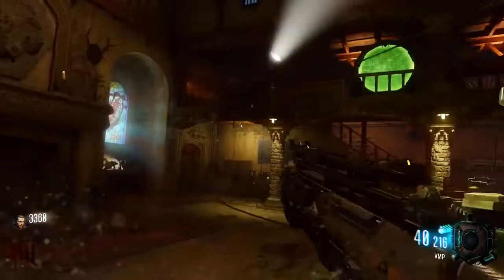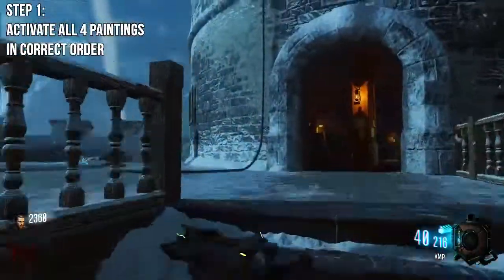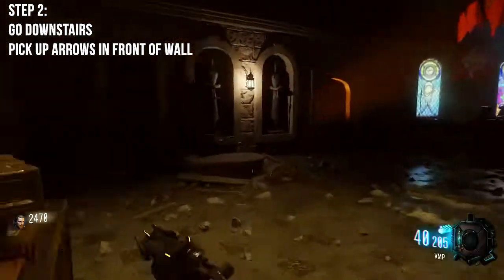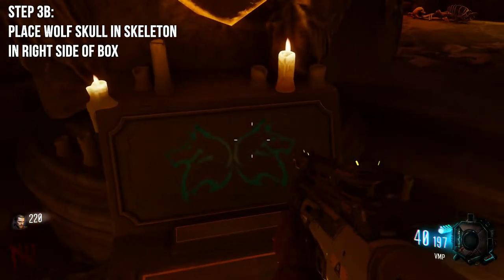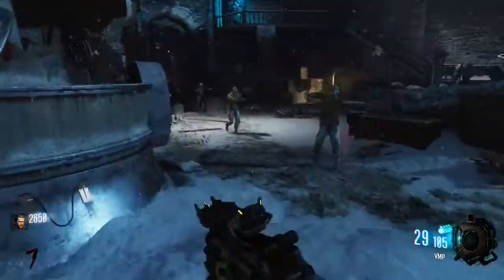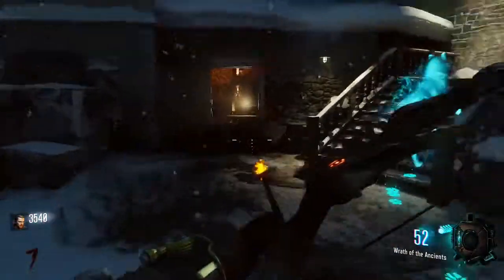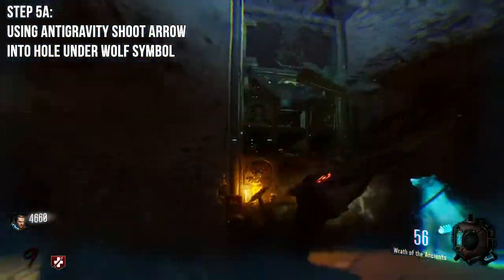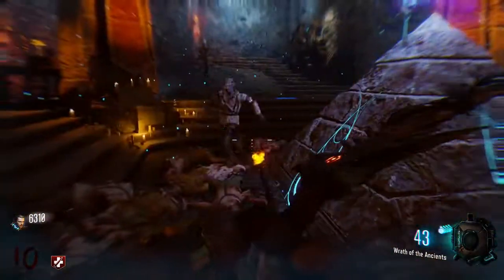WOLF BOW UPGRADE FULL GUIDE! - Der Eisendrache (Black Ops 3 Zombies)